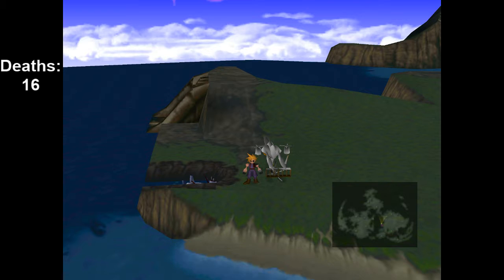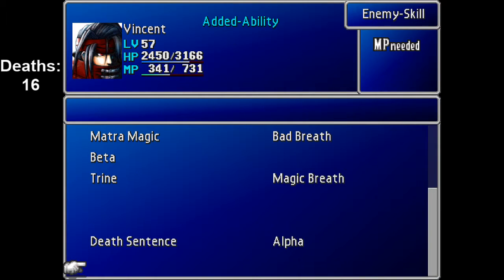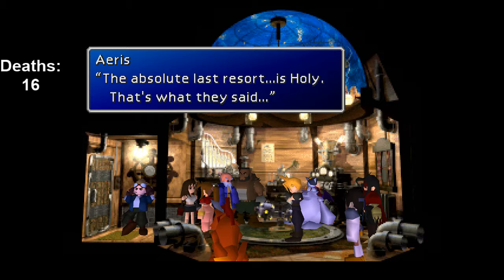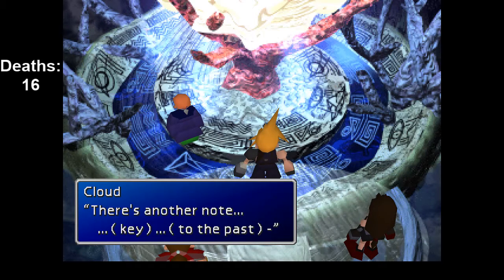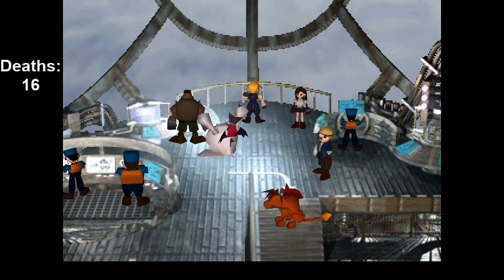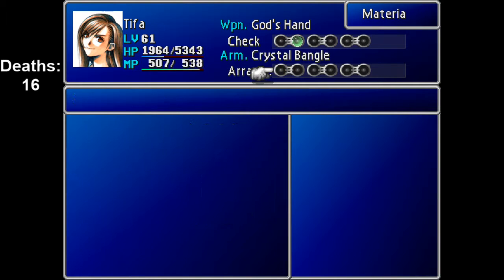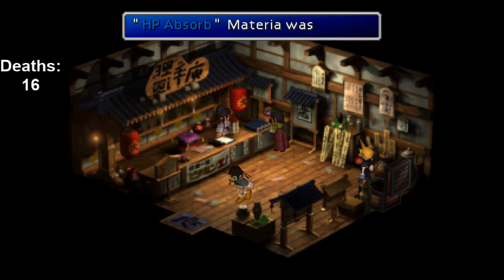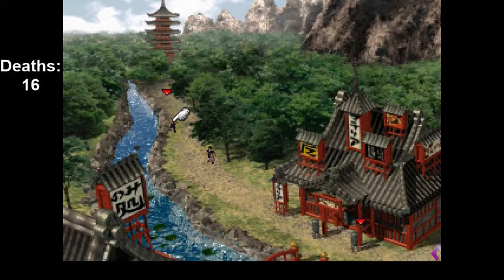Challenge Mode - Final Fantasy 7, New Threat - Part 32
Welcome.
Today, odd jobs, viewing the past and an old time town.

Credit given to SegaChief and his amazing team of modders.
Full credits in link.